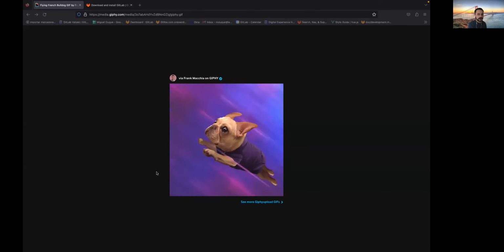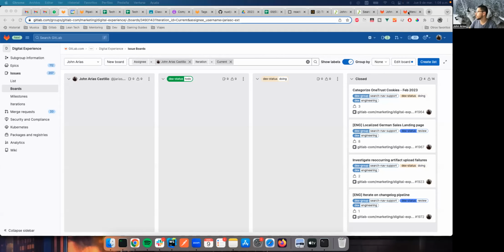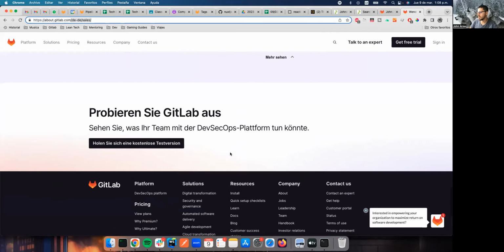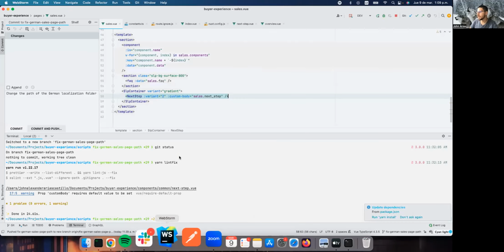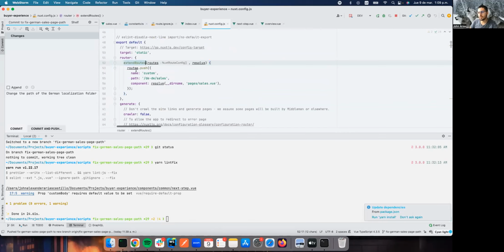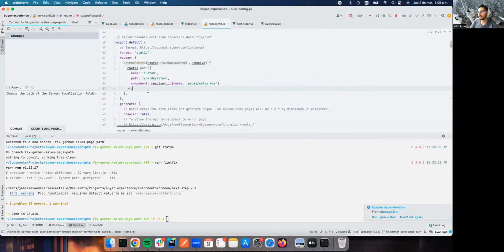Search, Nav, Support Iteration Release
Feb 27, 2023 - Mar 12, 2023